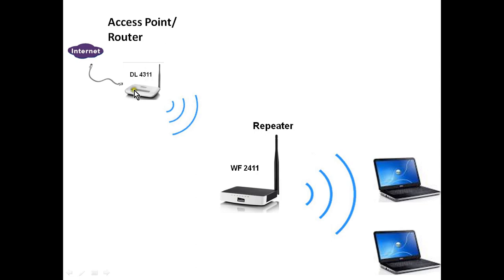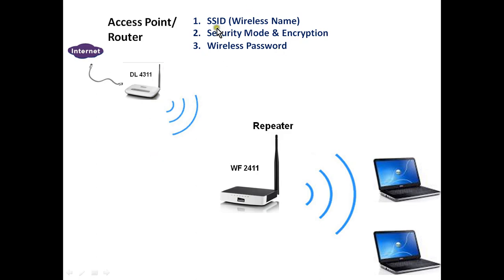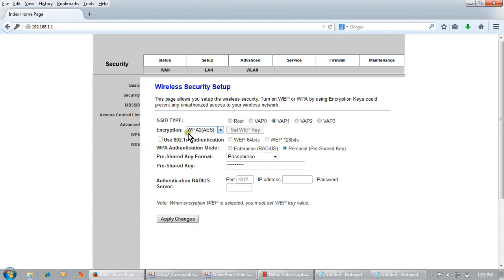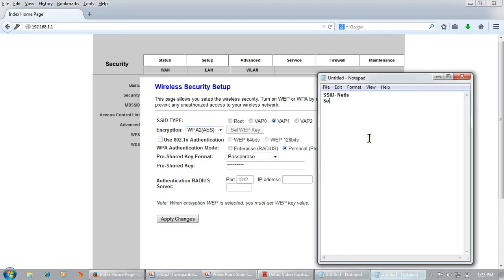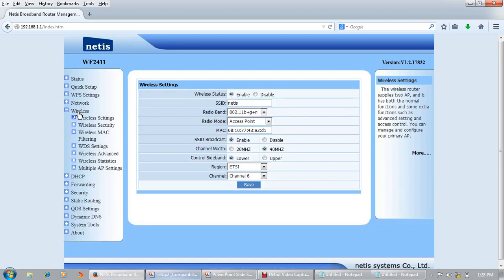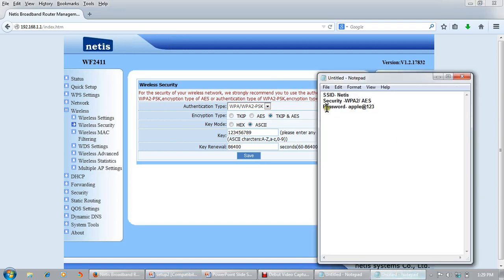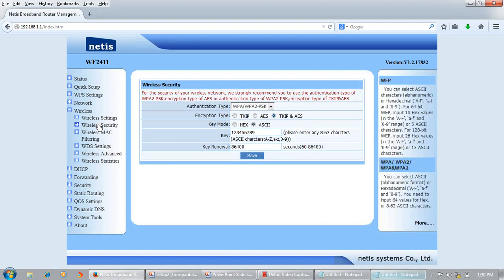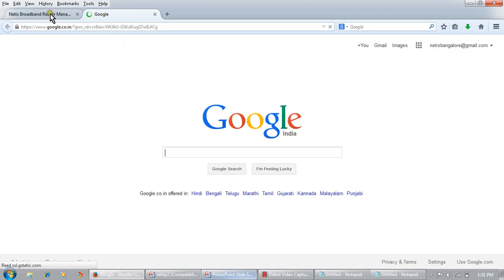Netis WF2411 Configuration (Repeater Mode)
The netis WF2411 150Mbps Wireless N Router is a combined wired and wireless device for SOHO network applications. It's compatible with 802.11b/g/n devices and provides the wireless transfer speed up to 150Mbps, offering a better performance on web surfing, emailing, and file sharing. It also supports multi-wireless modes including AP, WDS, AP+WDS, Repeater, Client, to expand your wireless network easily.